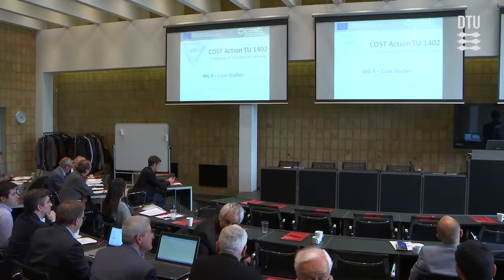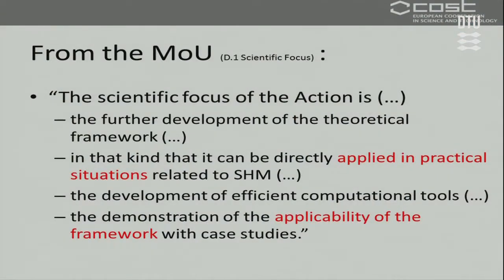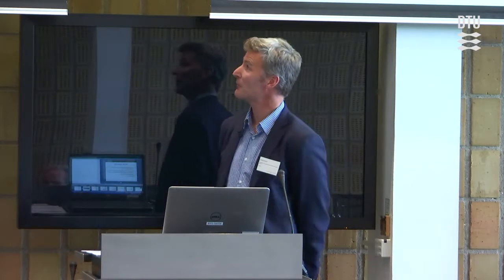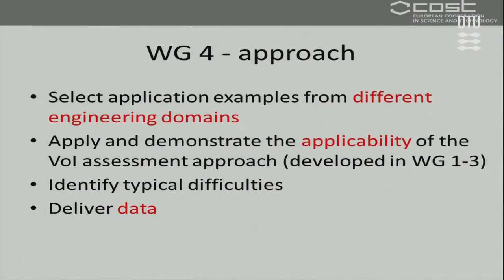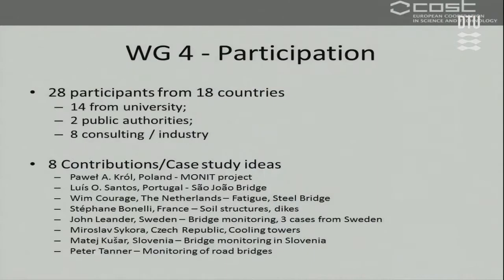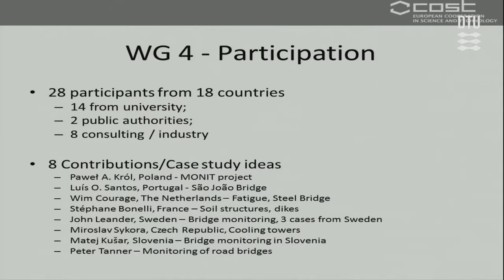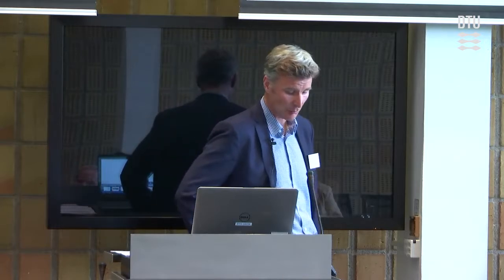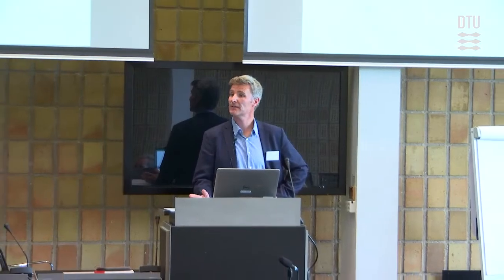Introduction of Working Group 4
By Jochen Köhler